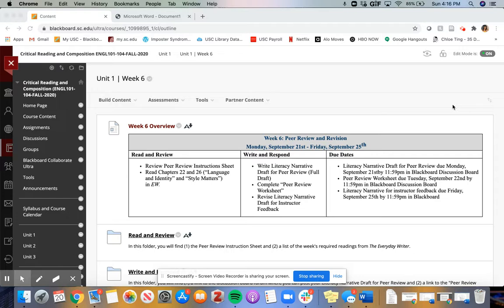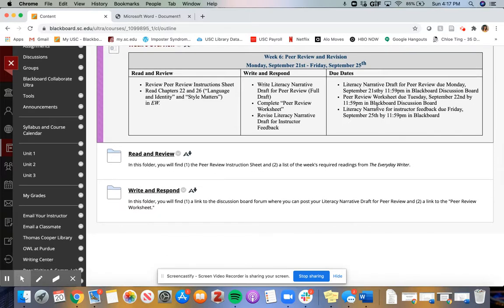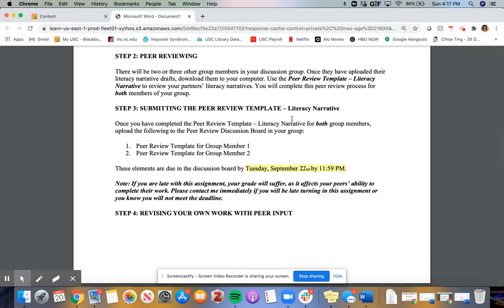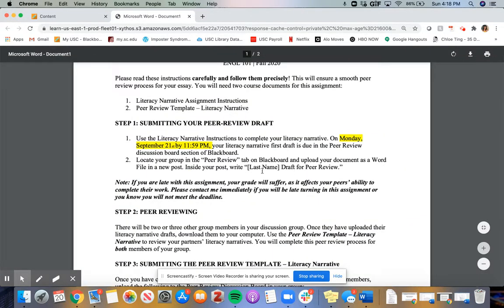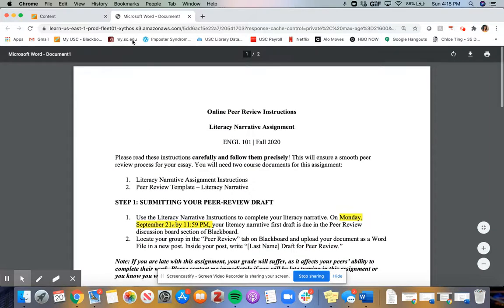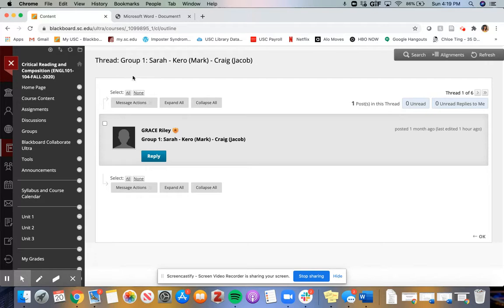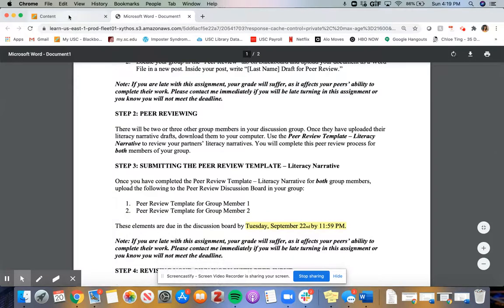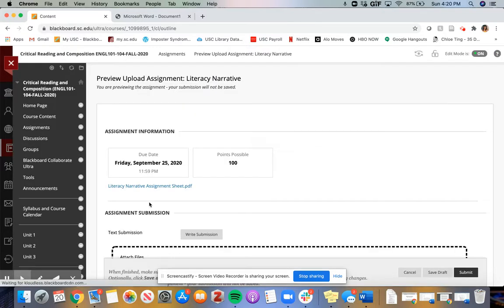Literacy Narrative - Peer Review Instructions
In this brief video, I walk you through how Peer Review is going to run during Week 6. I explain 1) How to submit your Literacy Narrative Drafts for PR, 2) How to complete and submit your PR for your group members, 3) How to access their feedback and revise accordingly, and 4) Submit your revised drafts to BB for my feedback.